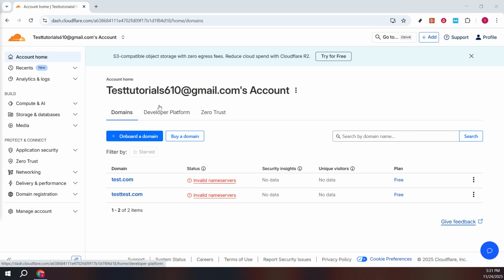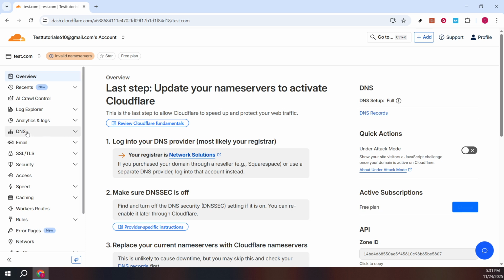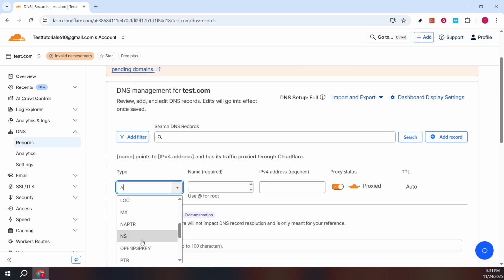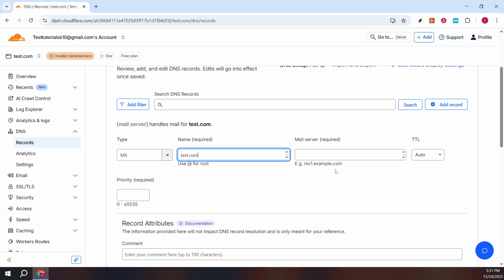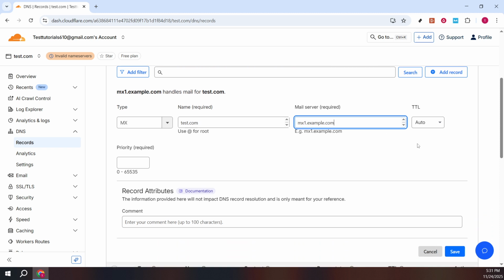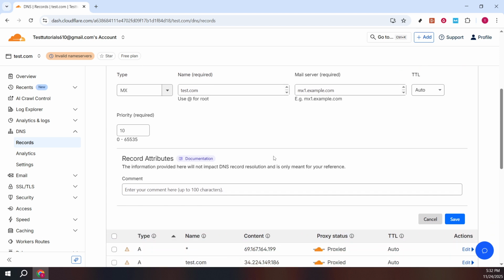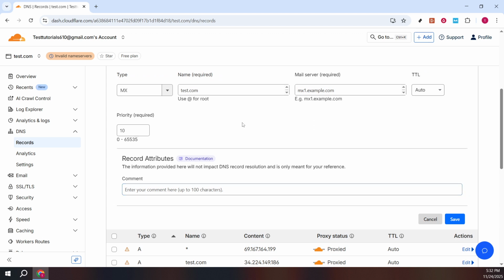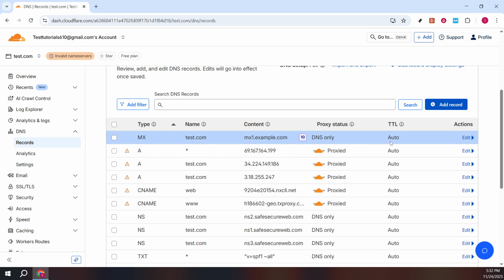How To Add MX Record In Cloudflare [2026 Guide]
How To Add MX Record In Cloudflare